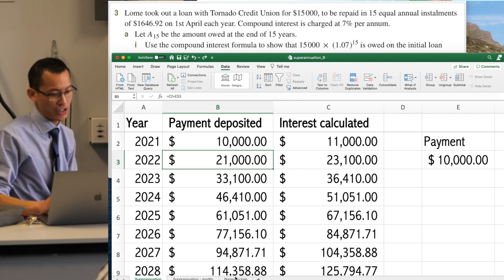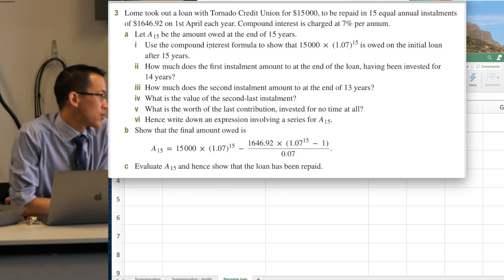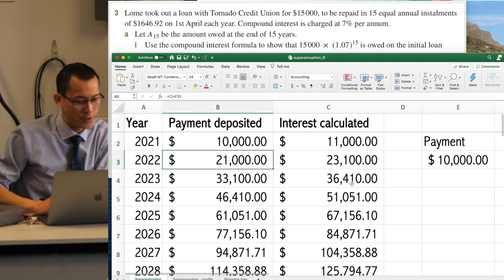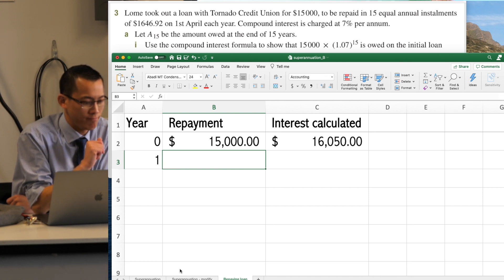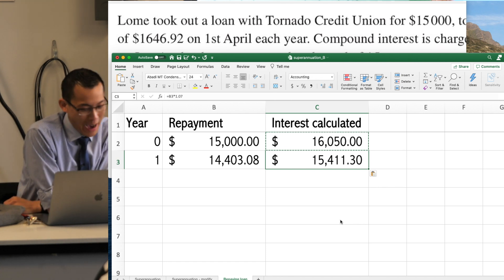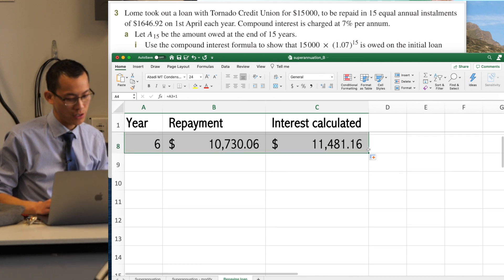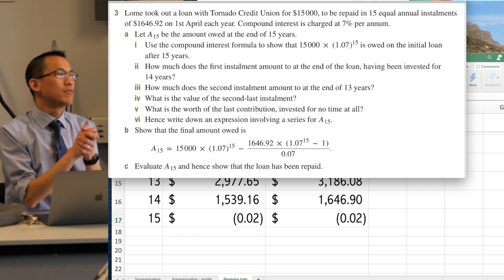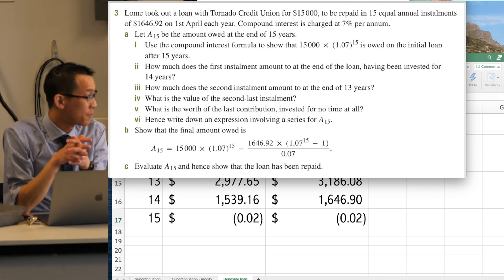Financial Modelling with Technology (3 of 3: Loan repayment)